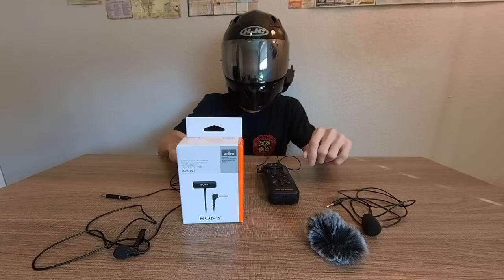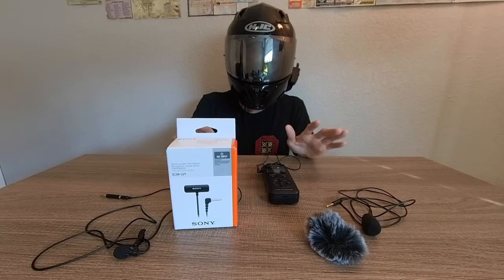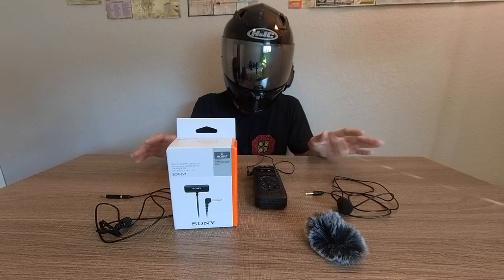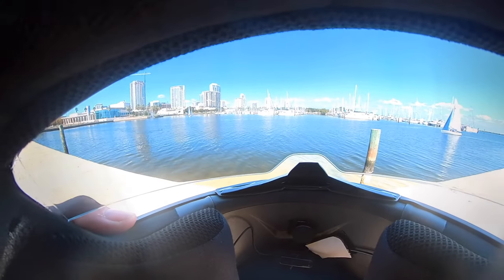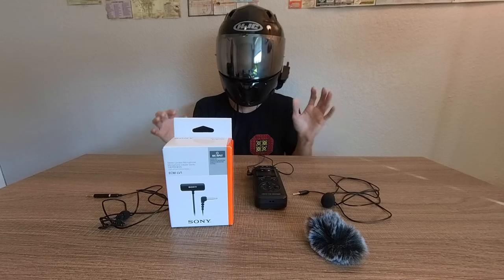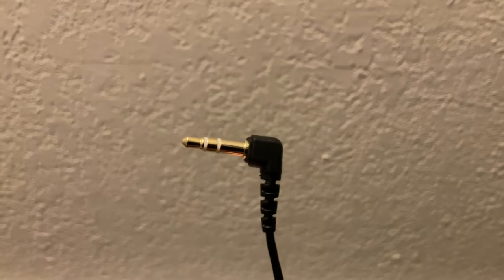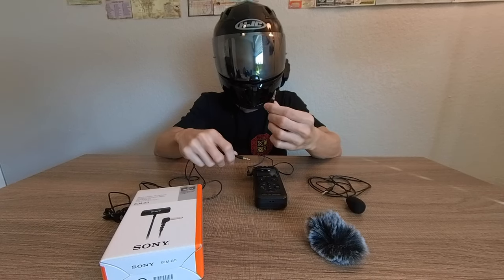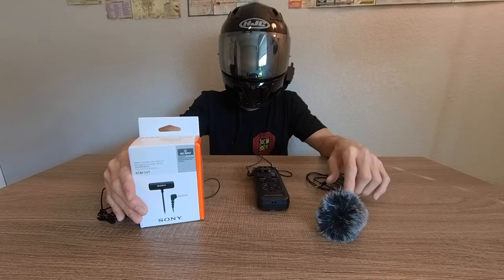Sony ECM LV1 Lavalier Mic Review for Motorcycle/ Scooter Vlog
This is by far the best Lavalier mic for reducing wind distortion while recording audio for your motorcycle or scooter vlog.
For around $30, nothing else compares. This mic teamed up with the Tascam DR-05X is a killer combination 👌

Sony ECM LV1 Omni directional TRS Lavalier mic👇

Tascam DR-05X audio recorder👇

HJC i70 Helmet👇